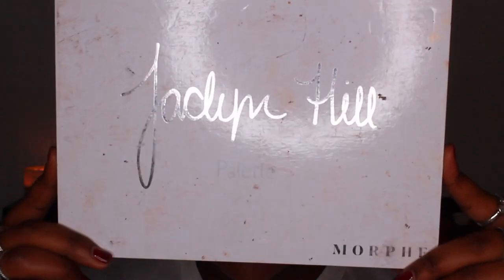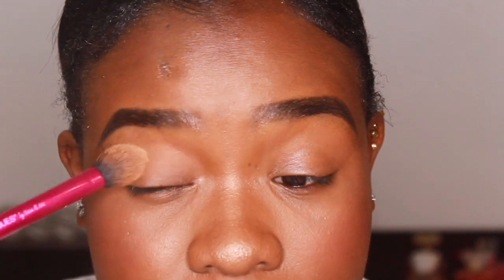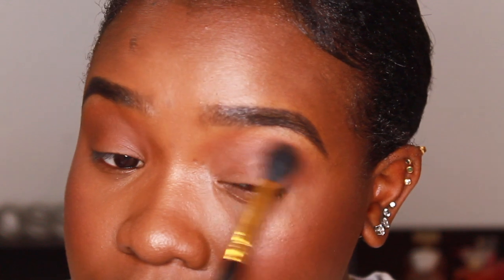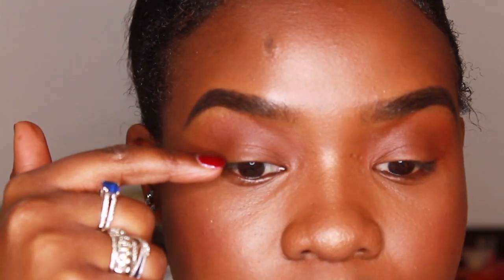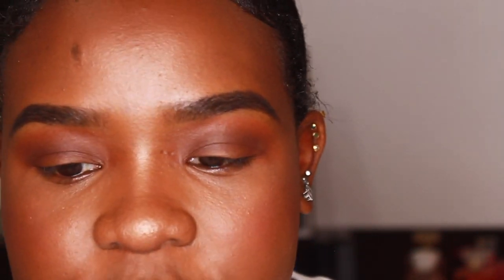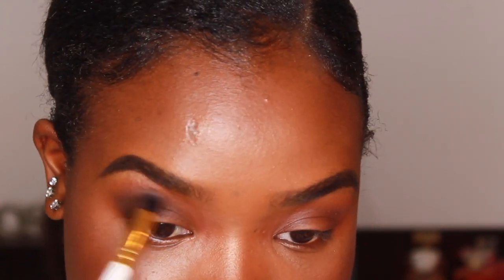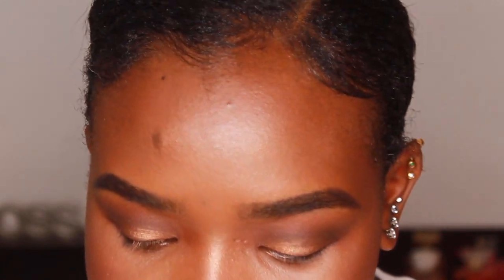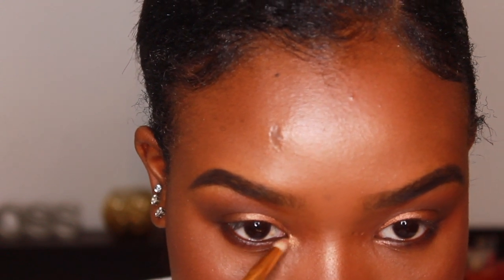BACK TO BASICS: Blending 101 | Nokuthula Chasosa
Hey loves, today's video is about blending your eyeshadow to perfection! I share some very simple, but useful tips and tricks with you all, and I think this video will help you ease your way into using eyeshadow.
I hope you enjoy this video, and I hope it helps!